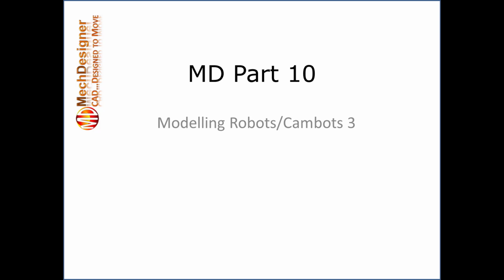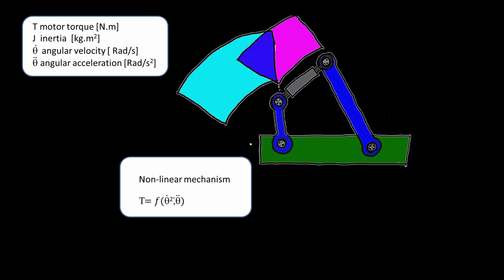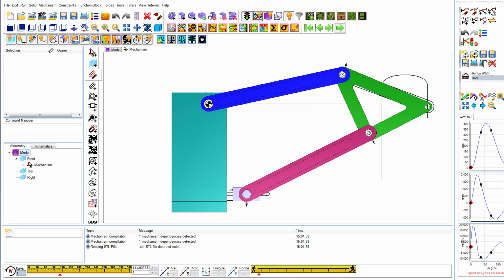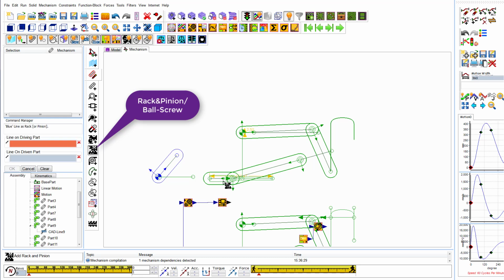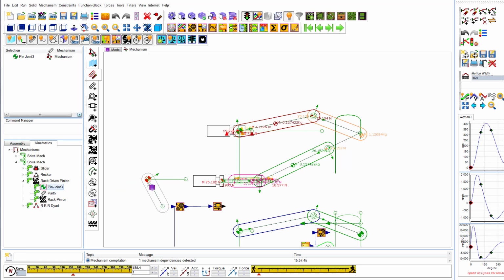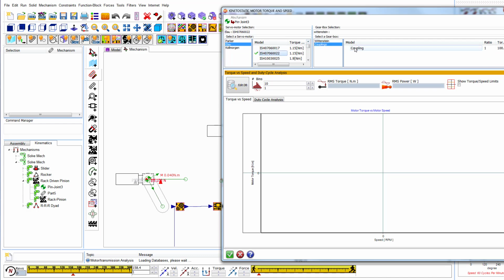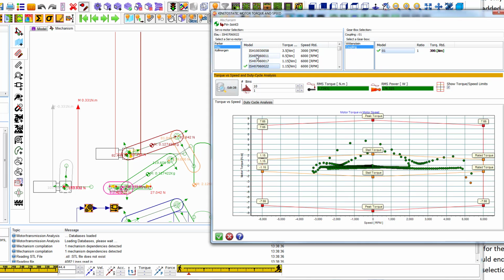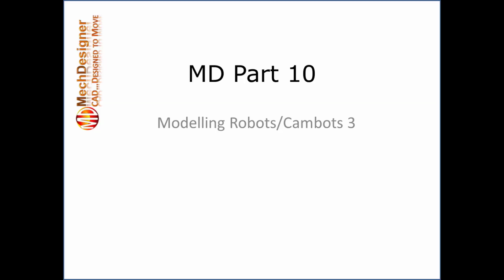MD Part 10 Robots3 Sizing Drives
Part 3 of the Robot design tiutorial shows how to use torque and force calculation to select a suitable drive from the database